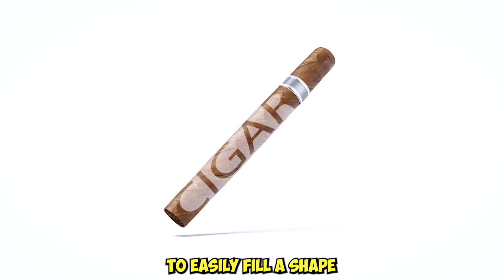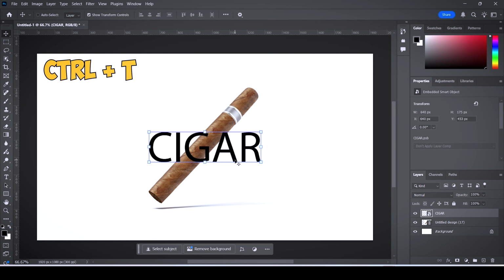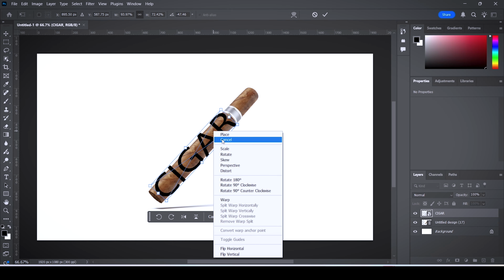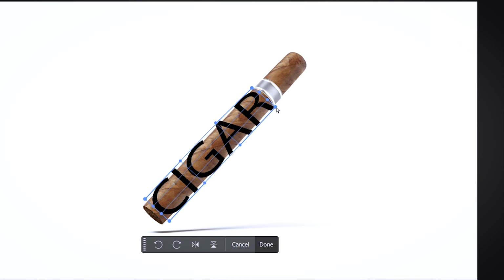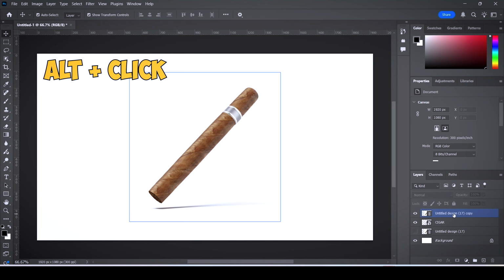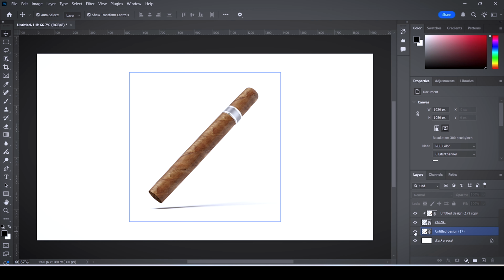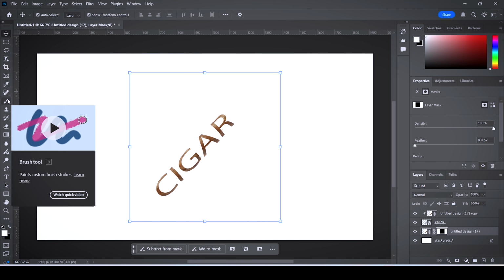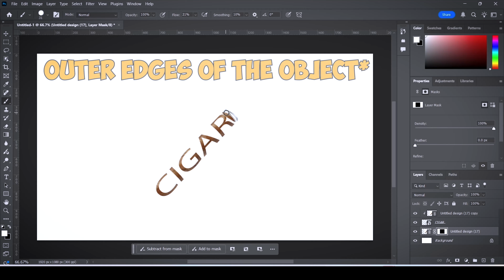How to Fill SHAPE With TEXT in Photoshop - Easy Typography Effect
How To Fill Image With Text In Photoshop 2025 - Photo Manipulation